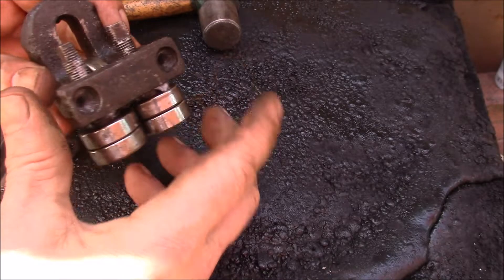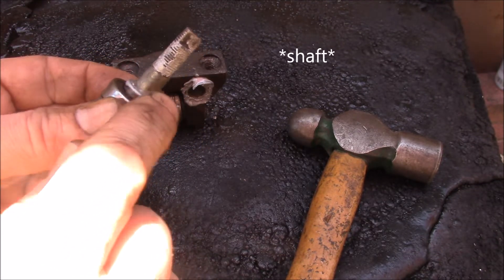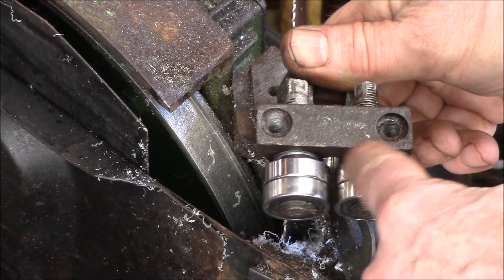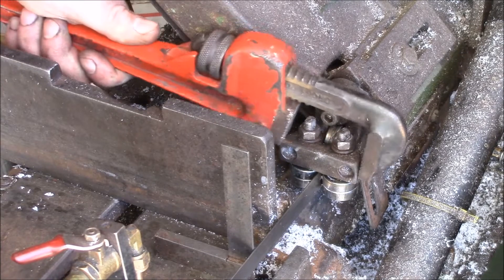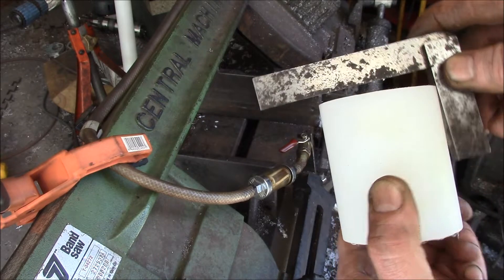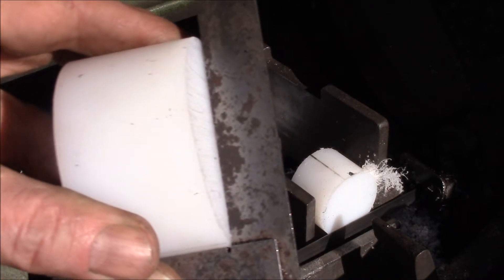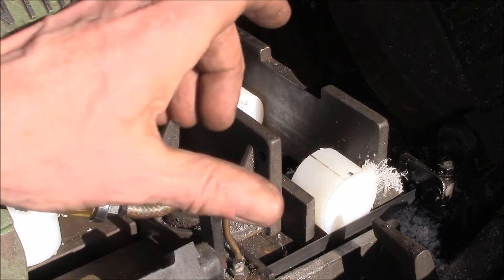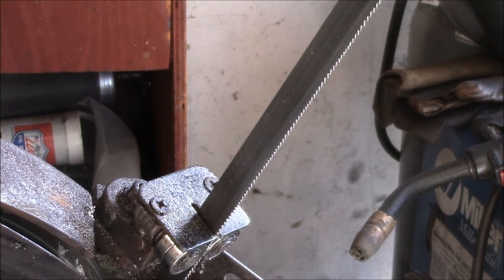Horizontal/Vertical Bandsaw - Blade Guide Alignment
Sorting out an issue with the blade guide on the band saw.

I've had the blade guide apart a few times over the last 15+ years to replace guide bearings and other repairs.  I had assumed that the two bearing posts on each guide were identical, but they're not.  One of them is eccentric to allow for adjusting for different thickness blades.  The other one is concentric and as it turns out, that one needs to be on the inside of the guide.

The two fixed guides keep the blade aligned to the bed as you adjust the blade width with the 2 adjustable guides.  Also, the inside guides have a lot more force on them due to the blade twist.  This constant force can cause an adjustable guide to twist and open up the blade gap if it's on the inside as I had it.